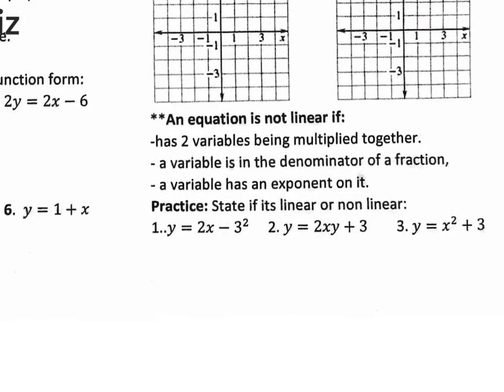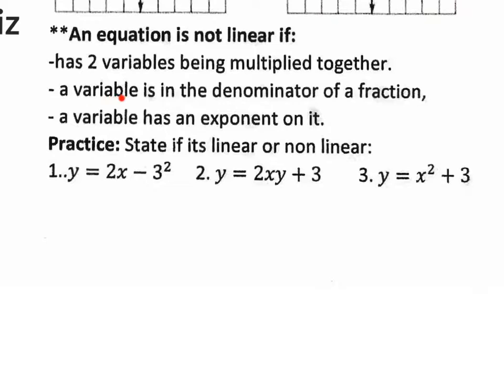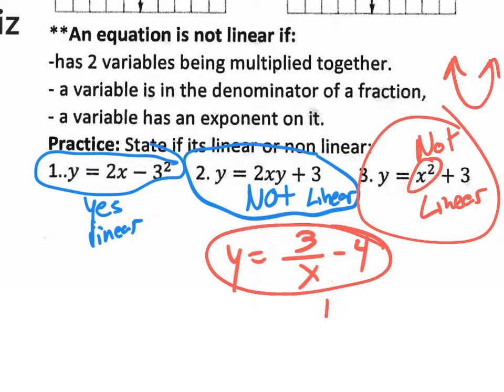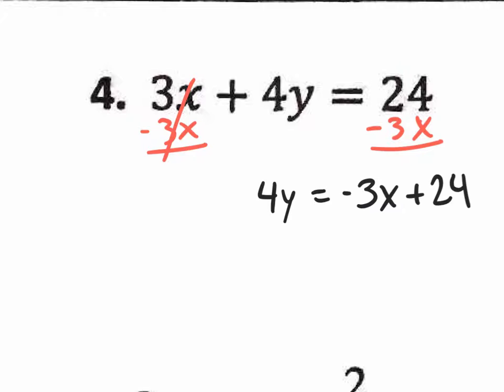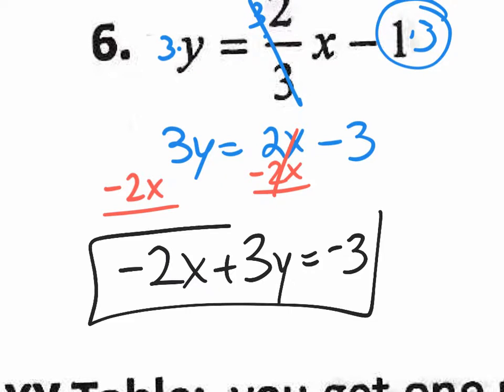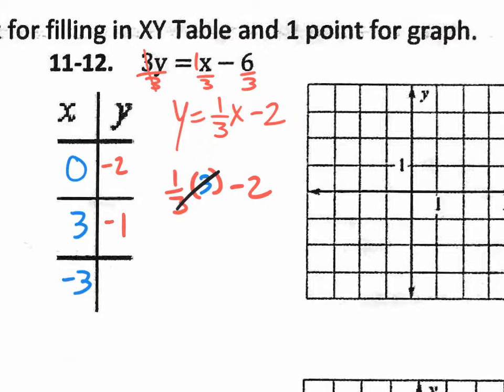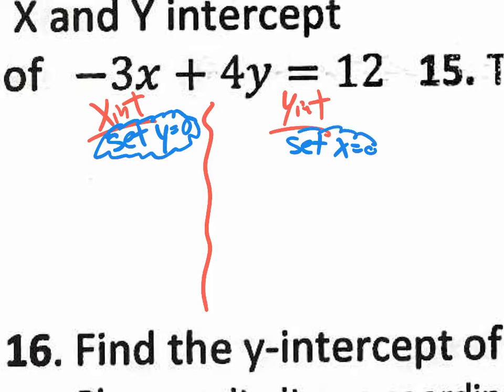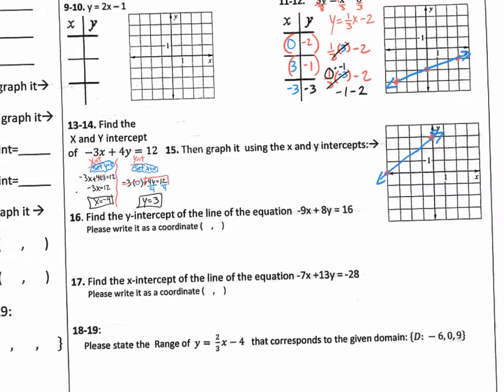review of quiz 3.1 for the next quiz 3.1-3.3 standard form